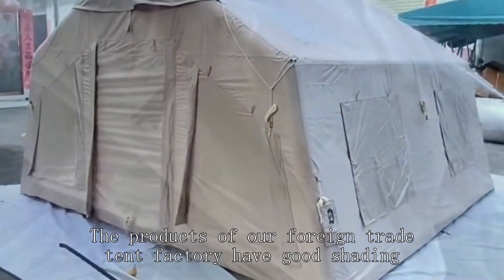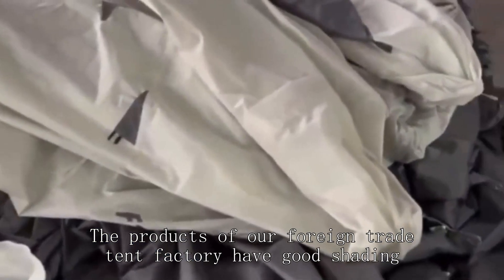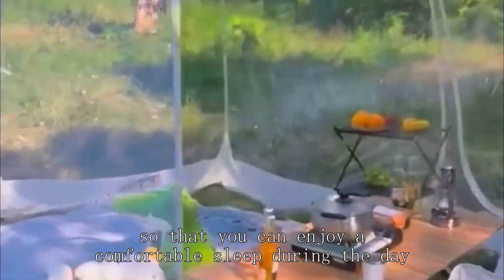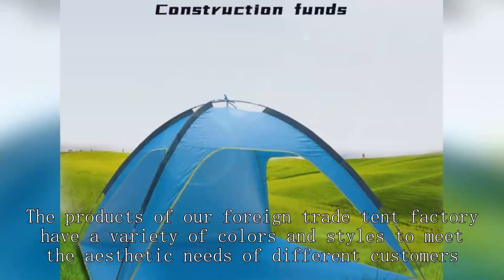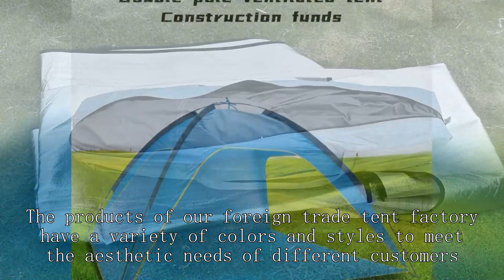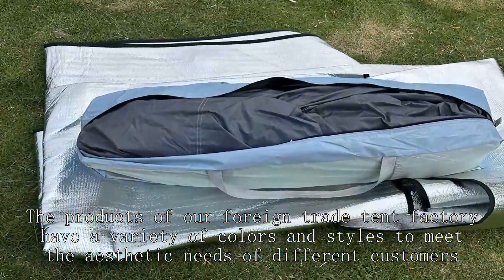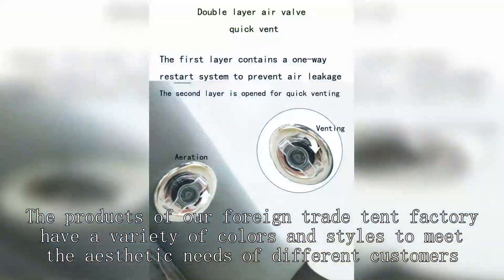Lightweight tent Company China Good Cheapest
BEIFEITE-tent Company
core 9 person instant
glamping at cheaha state park
Medical tent Los Angeles, CA
baker style tent,
Rainproof tent Detroit, MI
hunting tents
Canvas tent
Sun tent Spokane, WA
Emergency rescue tent Jacksonville, FL
Four-season tent California
Sun tent Columbus, OH
astral tent
onetigris waterproof tent footprint,
hiking tent,
army inflatable tent
quechua 2 person tent review,
Tunnel tent Hawaii
Emergency tent Santa Ana, CA
springos pop up tent,
army maintenance tent,
tent camping near boise idaho
Dome tent Philadelphia, PA
Emergency rescue tent Oakland, CA
Hiking tent Nevada
Gossamer Gear The Two
building a tarp tent,
Tunnel-shaped tent Virginia
Popup tent Lexington, KY
shappell ice shanty
Ultralight tent Denver, CO
Geodesic tent Detroit, MI
autumn joy
Camping tent Washington, DC
fishing tent,
climb tent,
tent booth design,
vidalido automatic instant cabin l,
Popup tent Tucson, AZ
best survival tent
altitude tent for runners
chinese tents,
Winter tent REI
Glampingtent
yurt tents,
campros cp tent 8 person camping tents,
ga hunting regulations pdf
Fishing tent Lincoln, NE
High mountain tent Tucson, AZ
camping in austin with cabins
autohome roof top tent
grand hut 4 tent,
Emergency tent Spokane, WA
dome tent vs tunnel,
Bicycle touring tent Connecticut
hunting lodge decor,
cheap 2 person instant tent
3 season tent vs 4 season tent
Used Eureka tents for sale
disaster relief planning,
willscot mobile mini
sports basement tent rental
Backpacking tent Oregon
Grow lights Europe
Automatic tent Nevada
rei 4-season tent
car camping bay area
Conical tent Iowa
photography tips
High-altitude tent Wichita, KS
pickup roof top tent,
Emergency rescue tent Portland, OR
Music festival tent Michigan
tesco 6 man family tent,
northshore 8 person cabin tent,
camping on the delaware river
Tunnel tent Baltimore, MD
camp climbing,
Animal observation tent Seattle, WA
Outdoor tent Ohio
snow peak solo tent,
utility cart ozark trail,
Roofnest
command post vehicles
Lightweight tent Phoenix, AZ
Military command post tent El Paso, TX
how to put up a shelterlogic canopy,
Large family tent Durham, NC
camping trails near me
coleman quick dome 4p dome tent,
Ventilated tent North Dakota
tent house charpai price,
mars hydro black friday sale
Sun tent Michigan
Breathable tent Tulsa, OK
naturehike quick tunnel tent,
improved combat shelter new
exploration tent factory,
where can you buy cheap tents
cheap 4 man dome tent.
Emergency tent Wyoming
black diamond mission 4p tent,
waterproof tent for marriage price waterproof tent price in pakistan waterproof tent 2 person
Ooutoor tent factory
Medical tent Henderson, NV
2 person 4 season tent,
Camping tent Seattle, WA
Outdoor Tent Amazon
bikepacking alabama
florida gators pop up tent
10x10 Canopy with Vented top
Spring, summer, and autumn tent Tampa, FL
area rental tent setup,
mini spark positive grid,
diy tunnel tent,
van roof top tent,
Four-season tent Kansas City, MO
instant tent 4 person
Waterproof tent Minnesota
phoenix shades
3 person dome tent,
roof top tent opening,
Laboratory tent New Hampshire
alabama beach umbrella
target disposable film camera,
canvas tent with stove for sale
wall tents
Emergency tent St. Paul, MN
Rainproof tent Stockton, CA
mile high training
new delhi tent market,
Military command post tent Albuquerque, NM
Exploration tent North Carolina
roof tent camping
palomar mountain map
trekker tent
pop up double skin 3 man tent mountain warehouse,
3-season backpacking tent
outbound 3 person dome tent,
4 person family tent
cycle touring tent
High-altitude tent Tucson, AZ
geodesic tent company,
camping canopy rental
Breathable tent New Mexico
Tunnel tent Wisconsin
how to weld shipping containers together,
Mobile office tent Colorado
Four-season tent South Dakota
5-winter tent rei
tent for desert camping,
freedom tunnel new york
sunday supply co umbrella review,
tent camping in alaska
Geodesic tent Arkansas
Dome tent Virginia
Mobile office tent Phoenix, AZ
tatonka buffin 4
Rainproof tent Lubbock, TX
Hiking tent South Carolina
gossamer gear the one reddit
Military-style tent Arkansas
lashing bars shipping container,
All-season tent Idaho
Sun tent South Dakota
photography for selling items,
3-4 person tent,
Geodesic dome tent Minneapolis, MN
Hiking tent Des Moines, IA
DARCHE roof top tent
Best indoor play tents forToddlers
medical tent civil war
large pop up beach tent,
Tunnel tent Greensboro, NC
Waterproof tent Alabama
backcountry hunting tent with stove best backcountry hunting tent
geodesic dome tents for sale